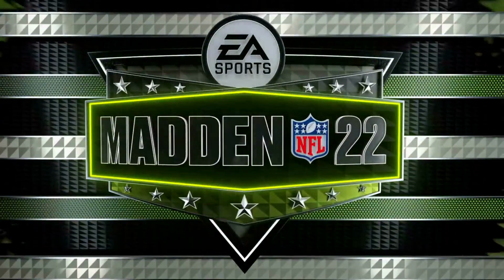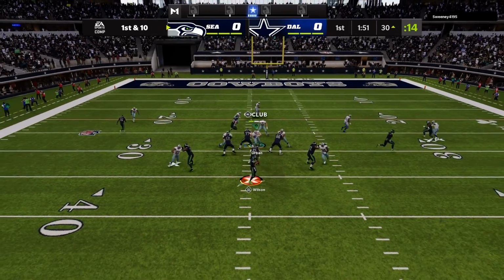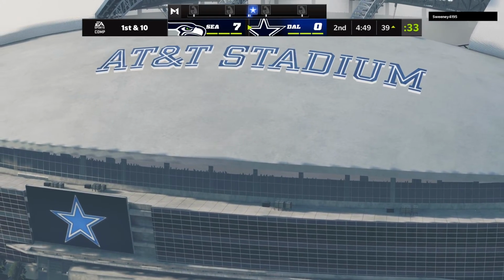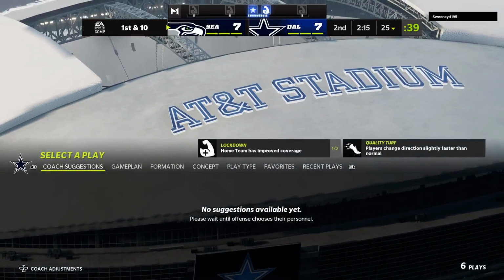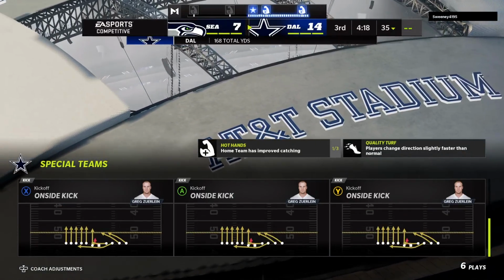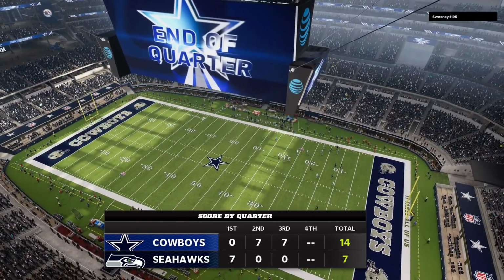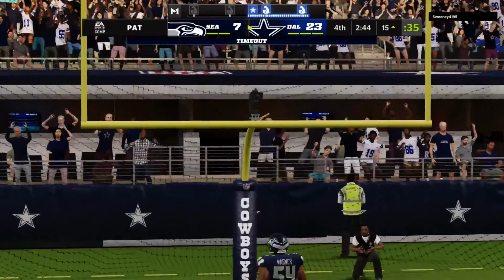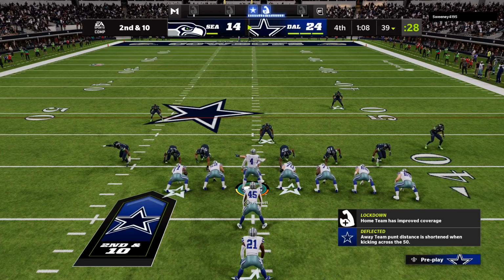Madden 22 Cowboys vs Seahawks